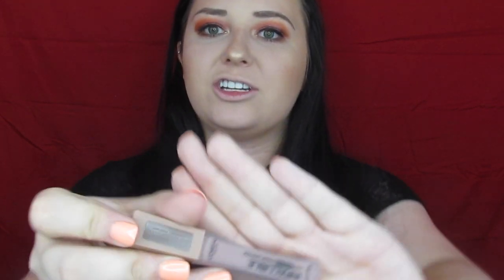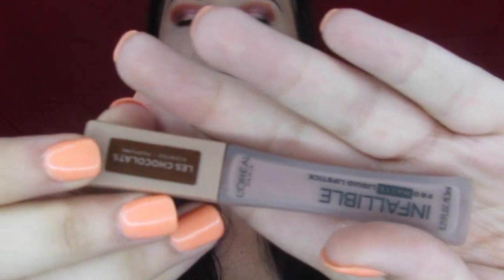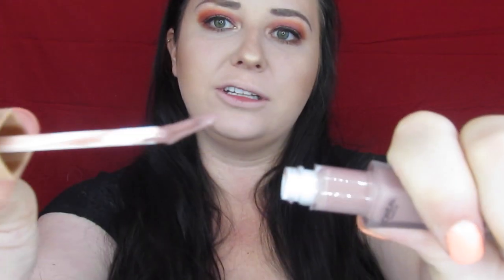CHOCOLATE LIPSTICK?! | WEAR TEST TUESDAY | MAKEUP FLO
A quick look at the L'Oreal Infalliable Chocolate Collection.
Y'all, these smell sooooo good.
But how do they perform?